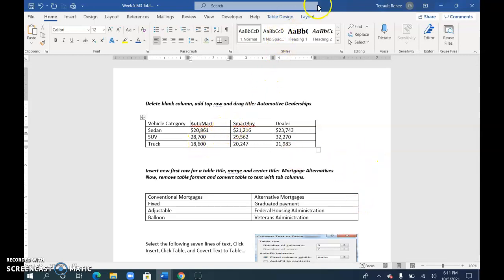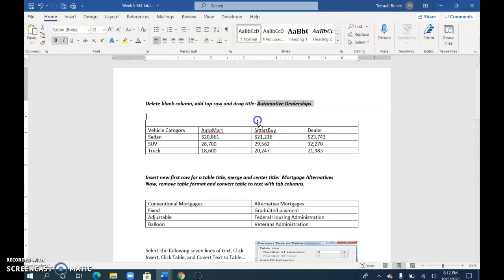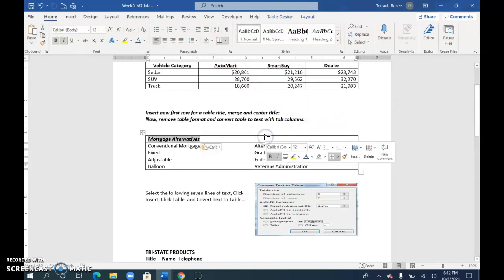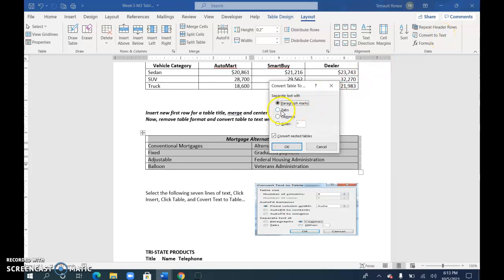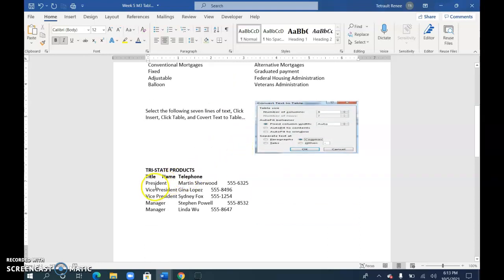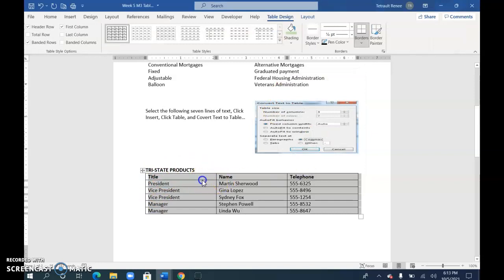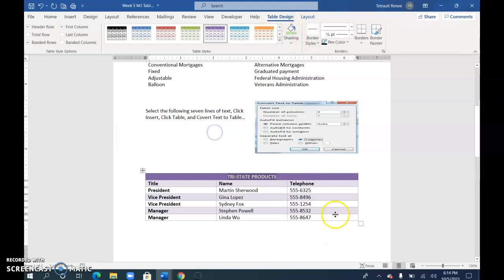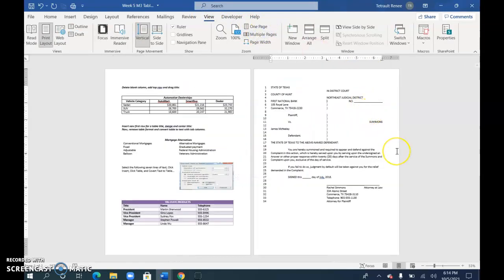Table Convert to Text and Line Numbering